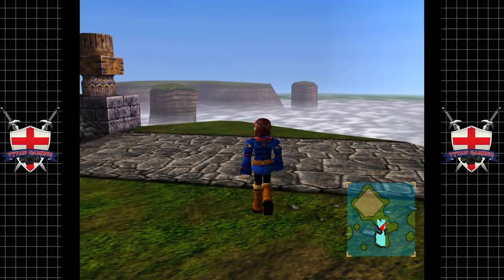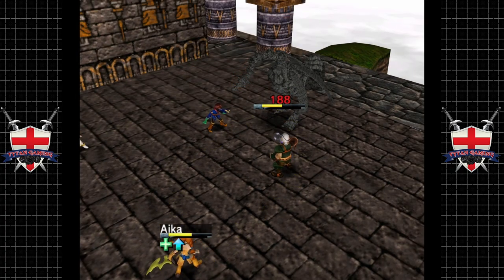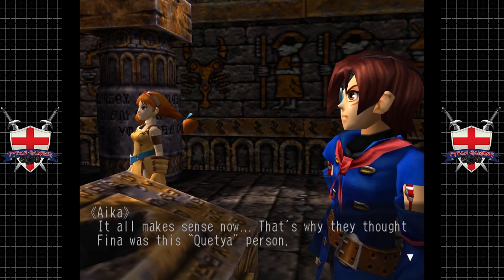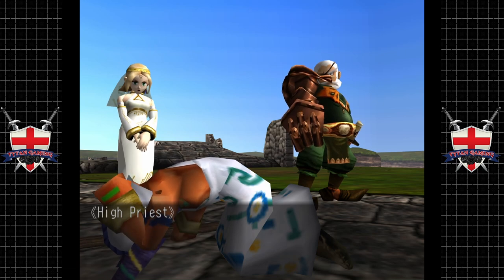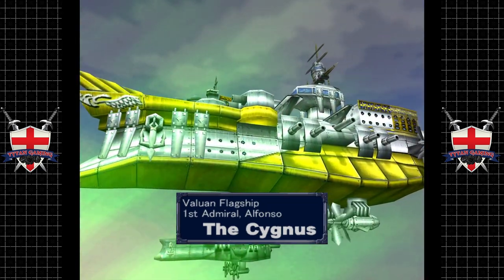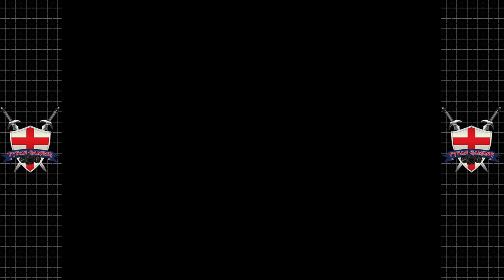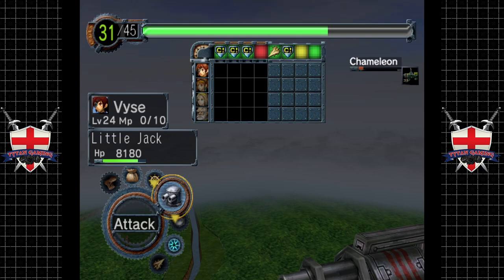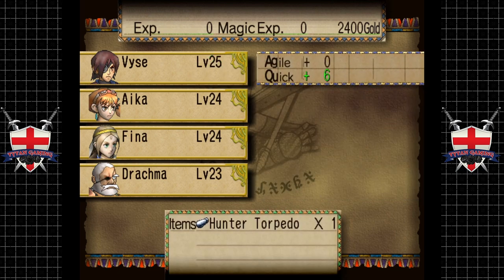Skies Of Arcadia Legends | GameCube/Wii U | #29 New & Improved